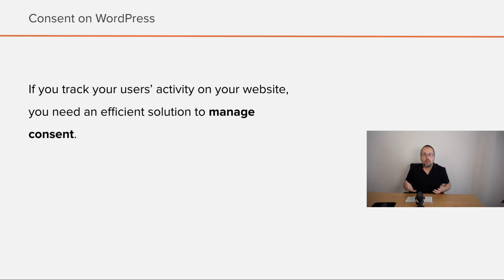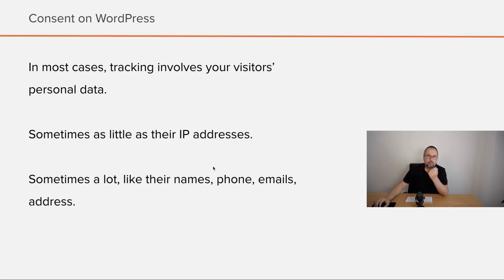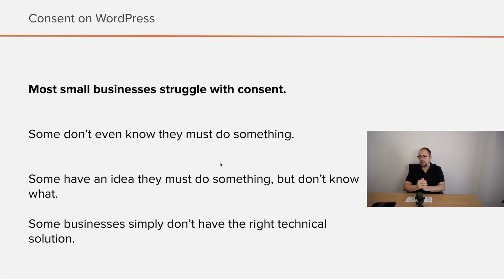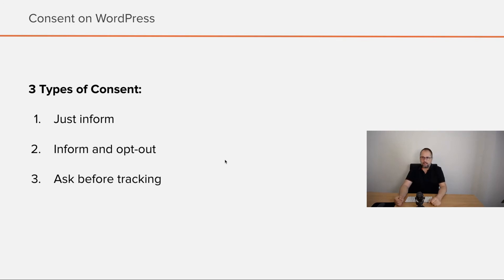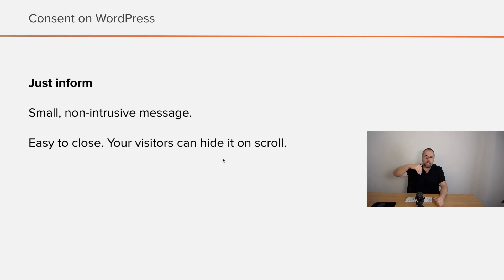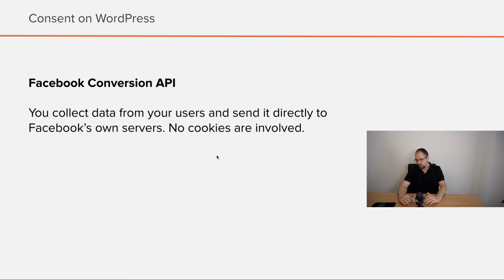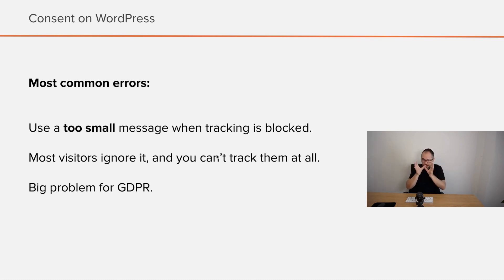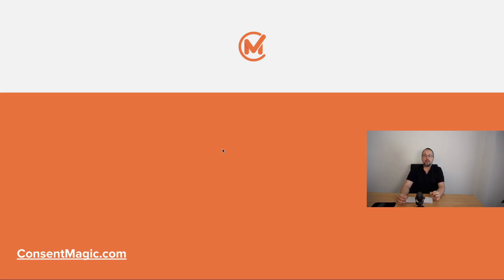Consent and Tracking on WordPress websites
What are the most common mistakes small business do when it comes to consent and tracking? How can you manage consent the right way on a WordPress website?

Learn the basic stuff about consent, and what consent types you must consider.